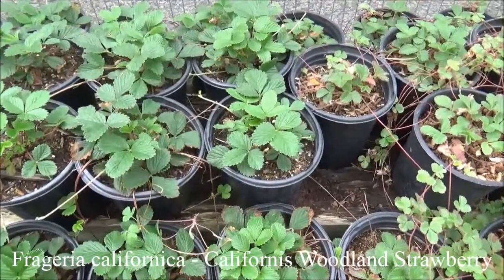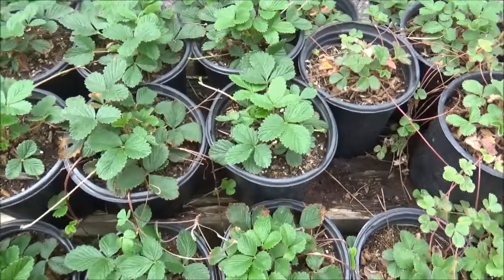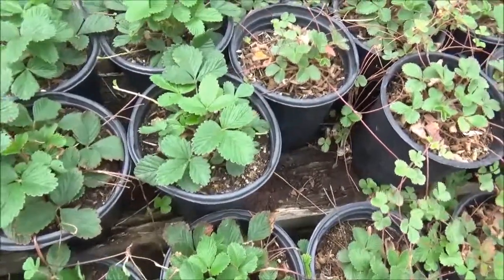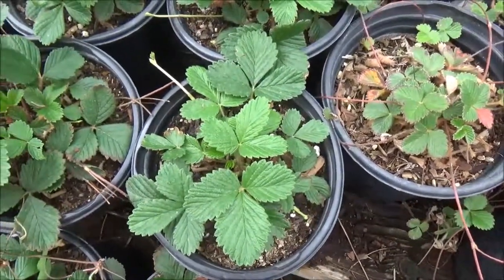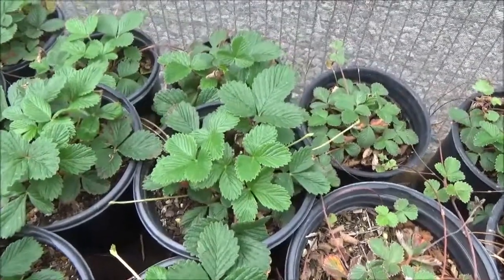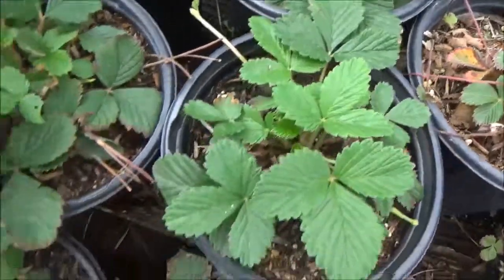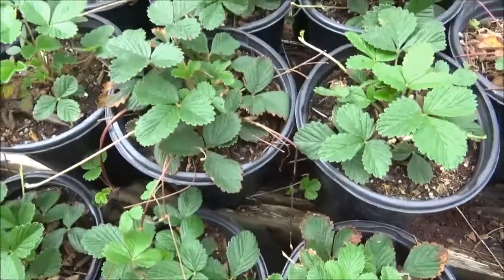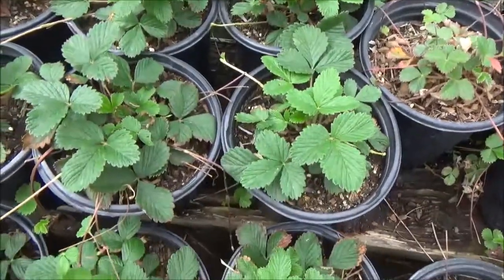Frageria Californica - 13 Weeks Of CA Natives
California Woodland Strawberry is a great edible plant that works well in any kind of garden.  The berries are little and not as big as traditional strawberries.